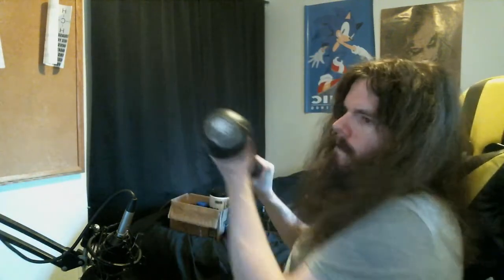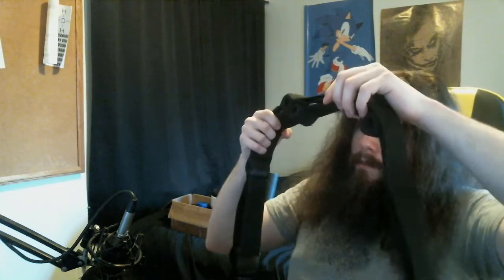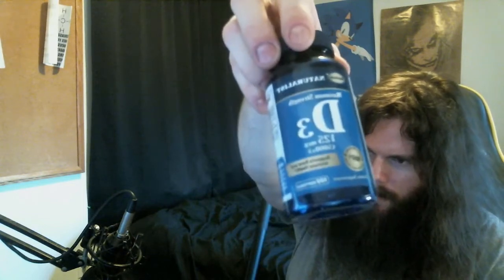Horse paste and hailmaries - it's never their fault! | Vlog #79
Just envision a conspiracy corkboard - it'll make sense.

Liberty Professionals will help you secure your home, small business, and life. It's run by a residential security expert, who is an ASIS board certified physical security professional. And if you need work done in the Virginia area, they do missing persons investigations, skip tracing, and more. Contact them for more info. He has all the necessary tools in his toolbox to bring you peace of mind and stability for the future. Support liberty businesses, and these streams, by heading over to libertyprofessionals.com to get your consult today!

While you’re looking for anarchist content, check out AgoristNexus – not only do I write there, but Wendy McElroy, Lily Forester, Graham Smith, Storm Delagora and more do as well, and they have anarchist business listings, interesting resources, and now publishing services! Head over to AgoristNexus.com today!

Get $10 of free BTC when you sell or buy $100 of any currency on Coinbase

There are also a couple options for crypto support.

And there are multiple addresses here. Thank you if you decide to!

If you just want to throw some Federal Reserve Notes my way,  I'd also be extremely grateful.  Just let me know.

My receiving addresses:

BTC 1C8hmf4D8oMs5pFwb5vGjc9GkMEjcYcow6

BCH qz3qh8fj0e0jm4w5aj6d4lne2qpew9cxtcszgqktr6

DASH XwjM7HQwdgZc9xiaKx1gXQV6jP5Amy2cxB

ETH 0x72c097d310Cbddd39554ccec06563f1dff693881

LTC LXhzmuu28Tw9faZ2KksfGQS6mvFW7dC44R

SMART SdGNyg7QU5p3VHerKcU1873QC5jXcBcb8G